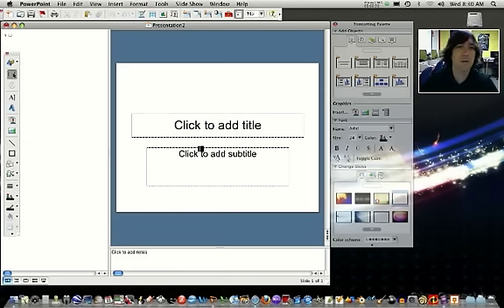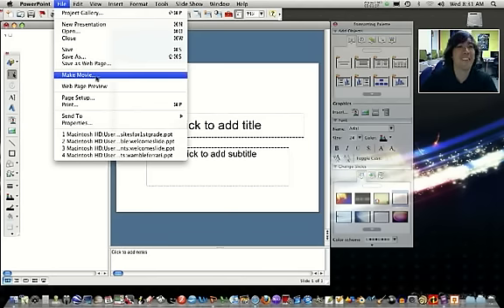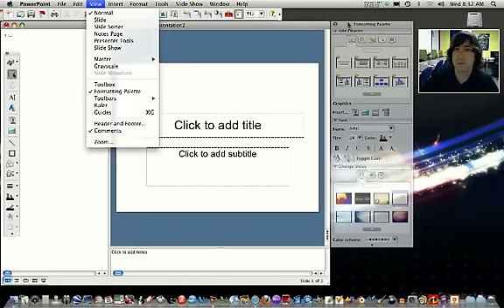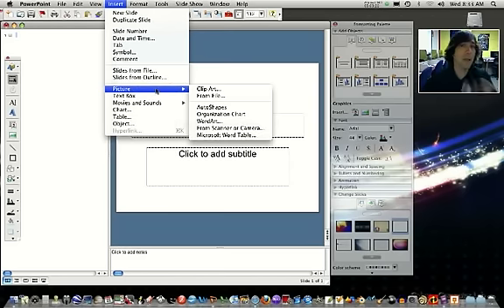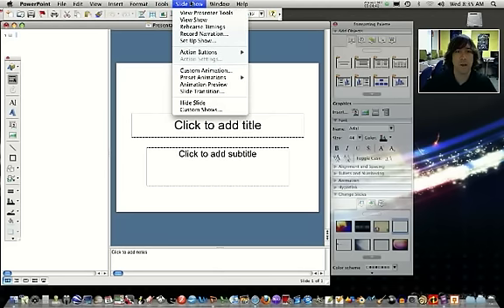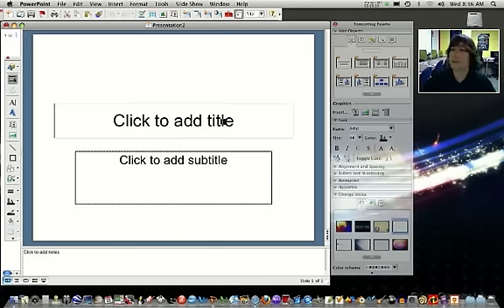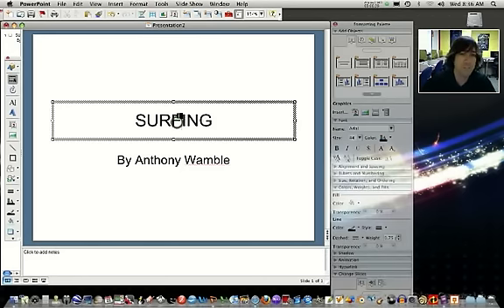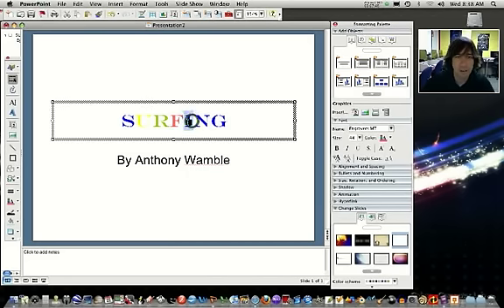How to Use Powerpoint - Intro and Basic Tools Part 1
These video tutorials are designed to help and guide students who are new to Powerpoint using step by step instructions as  a review guide and resource.

Anthony Wamble
Technology Teacher